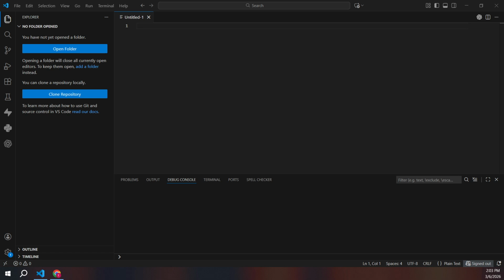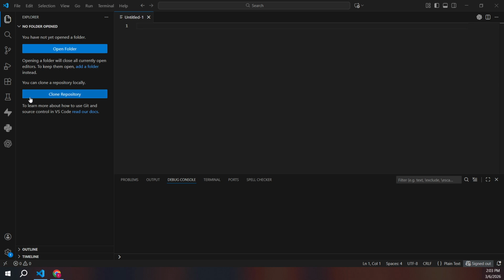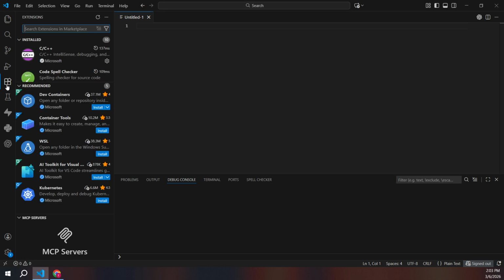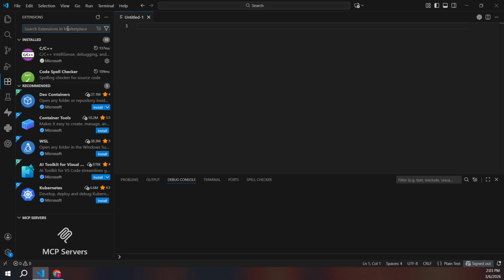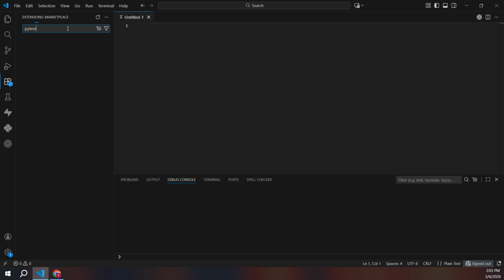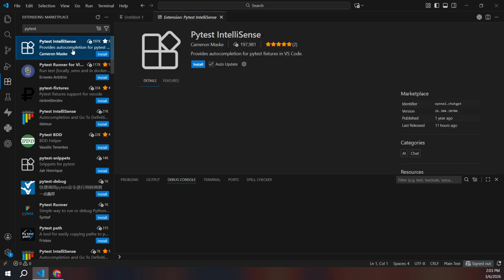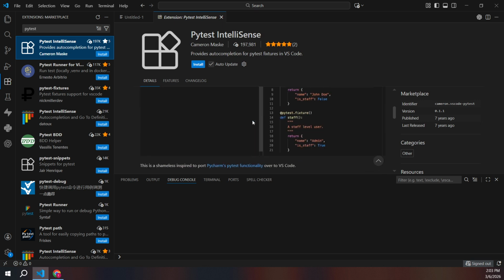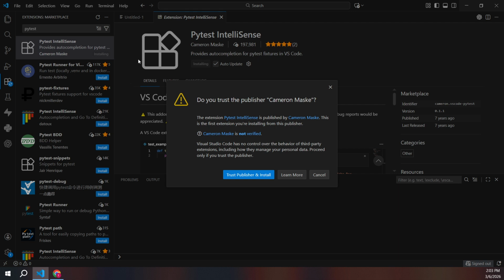How To Install Pytest In VS Code [2026 Guide]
How To Install Pytest In VS Code